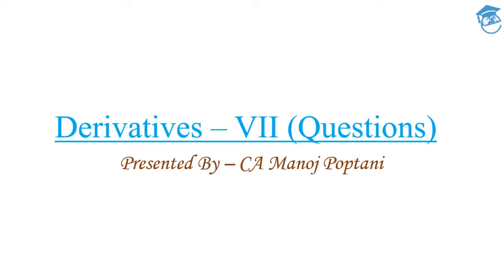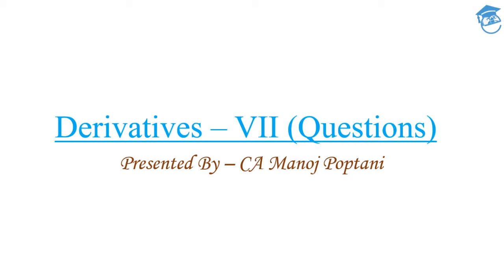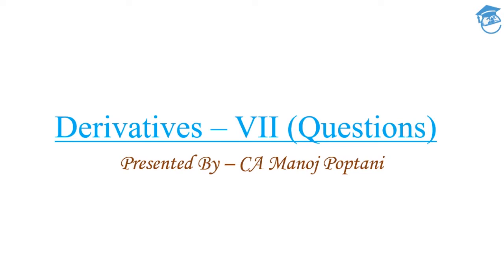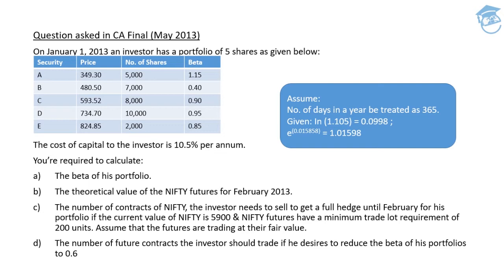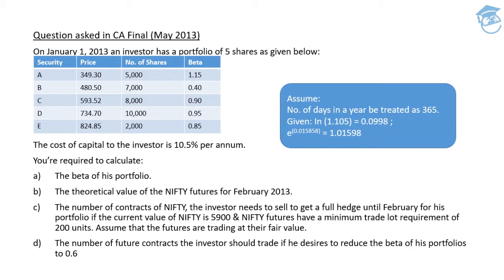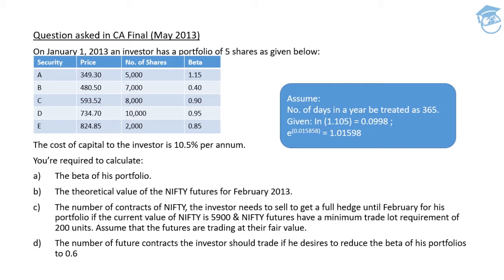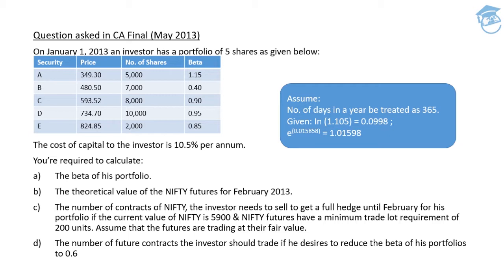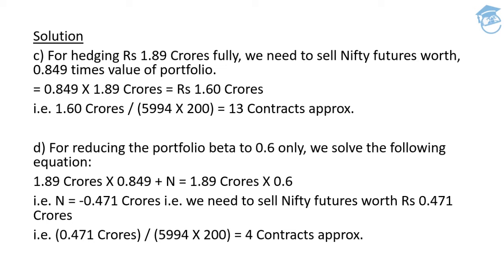Derivatives VII B | Questions Asked in CA Final Exam (May 2013)